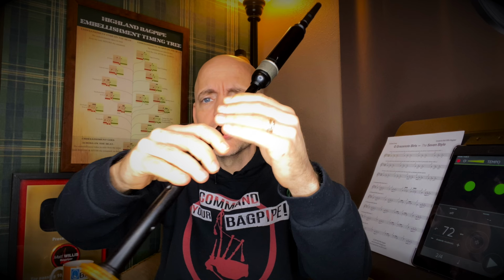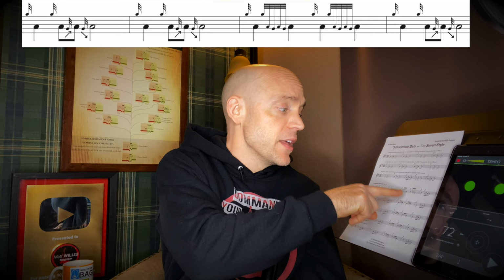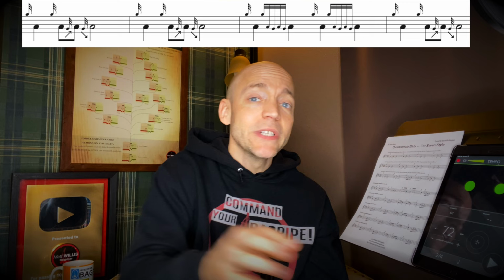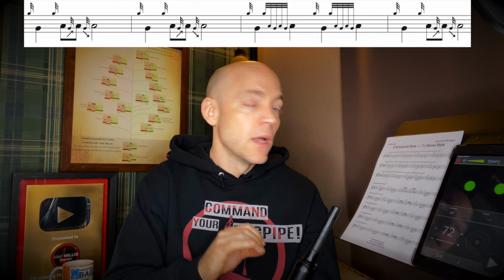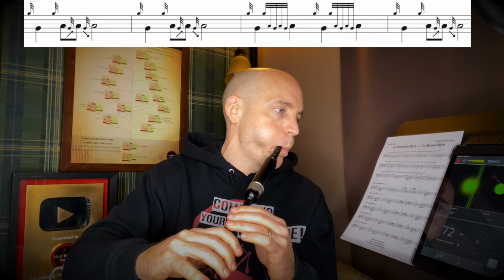Bagpipe Lesson: G Gracenote Birls in two styles (4K)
In today's video, Matt Willis Bagpiper goes over how to play the G-Gracenote Birl.